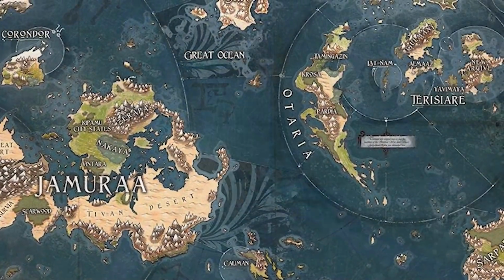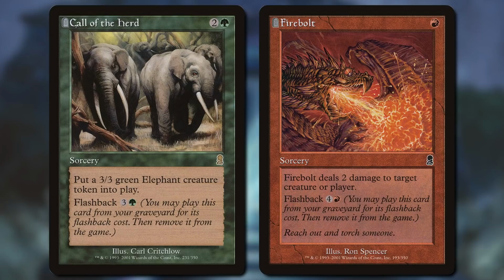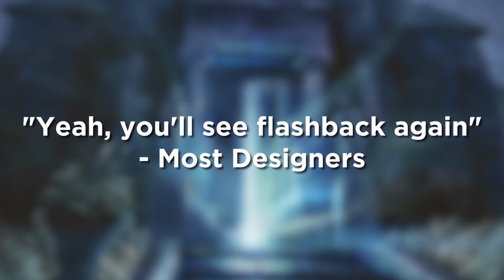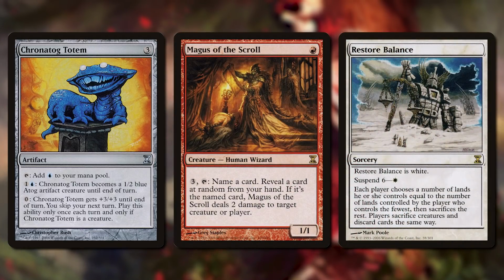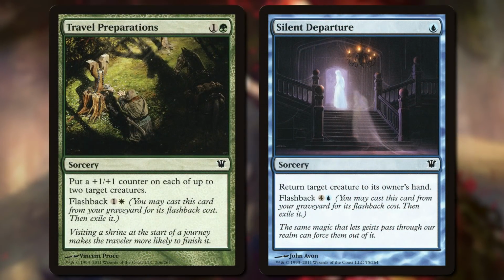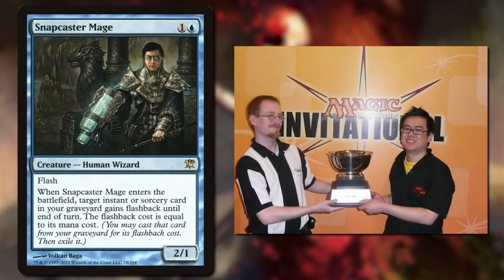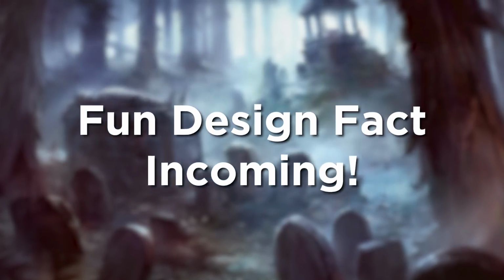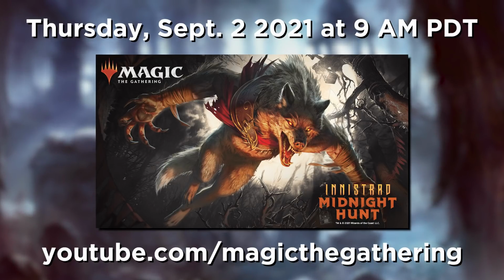It's Time to Flashback! | Good Morning Magic | Innistrad: Midnight Hunt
Innistrad: Midnight Hunt sees the return of the flashback mechanic! Where did it come from? What have we done? And what's in store for it next? Let's flash back and take a look!

Thumbnail background art is Call of the Herd from Odyssey by Carl Critchlow. Intro and outro background is Forest from Jumpstart, by Alayna Danner. Intro Song is "Cartoon Bank Heist" by Doug Maxwell/Media Well productions.